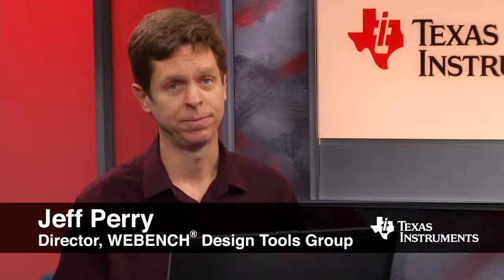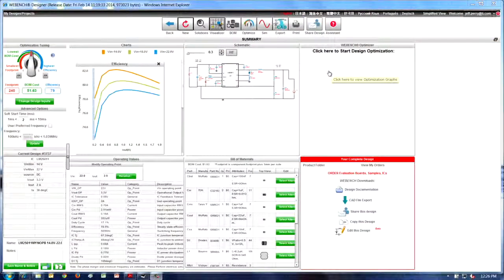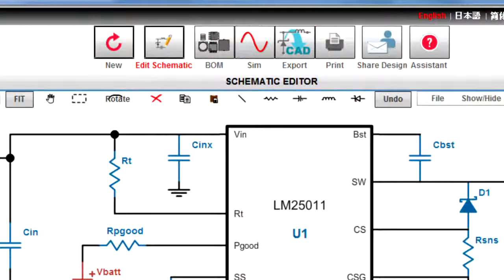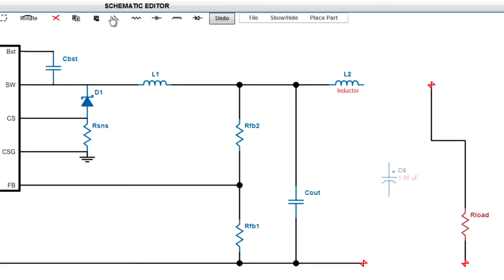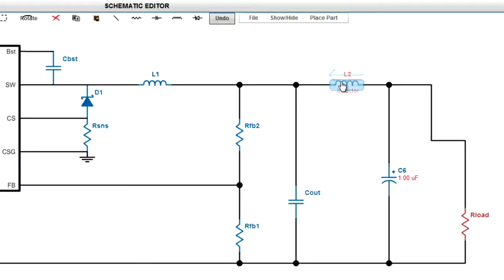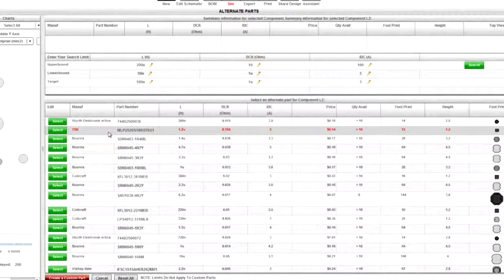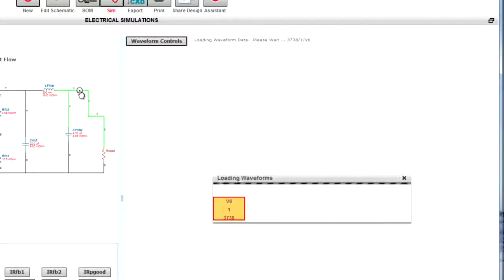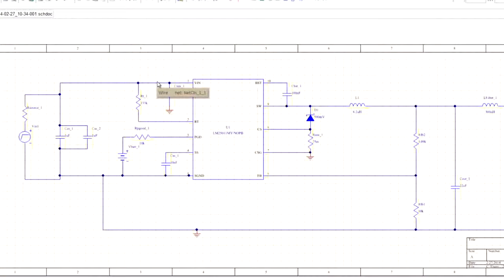WEBENCH Schematic Editor Overview High Large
Jeff Perry, Director, WEBENCH Design Tools Group demonstrates on how to use WEBENCH tool!